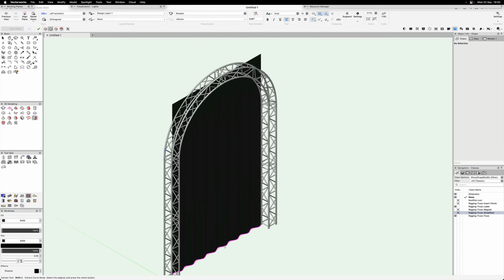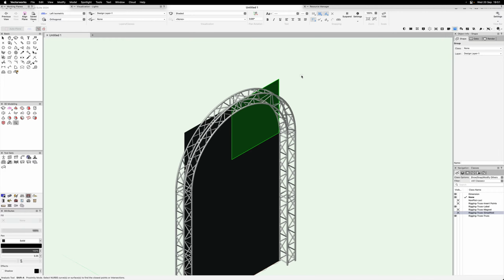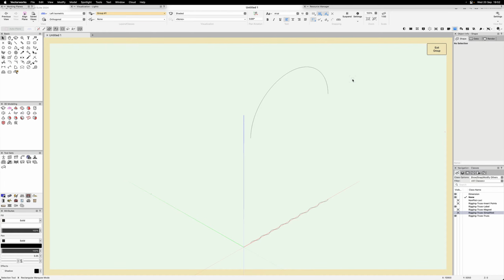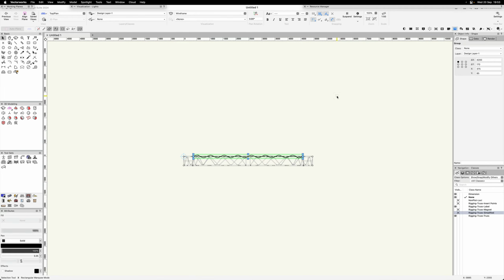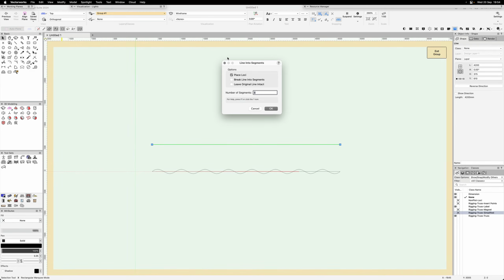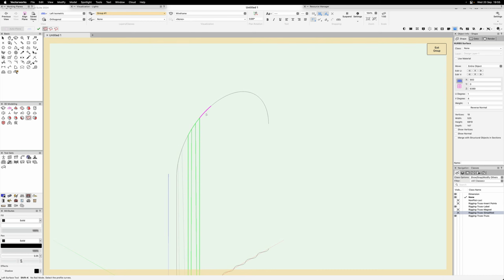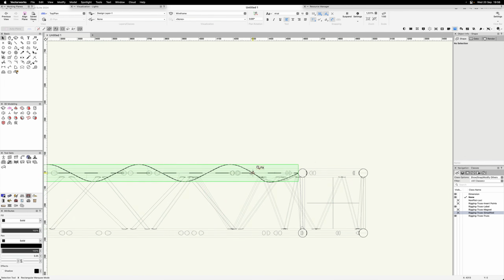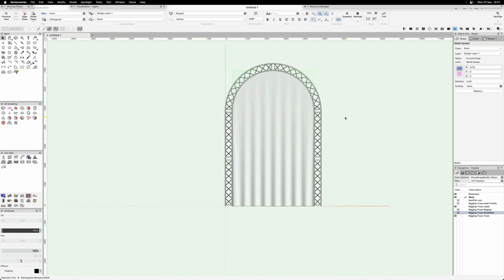Curved Soft Goods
This is my approach to adapting the Vectorworks SoftGoods object for use with non-horizontal rigging objects.